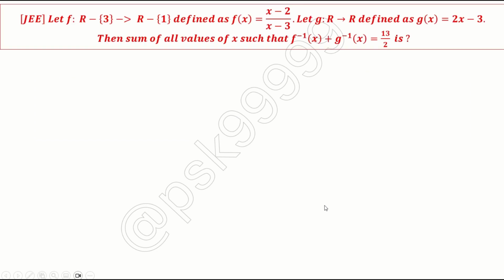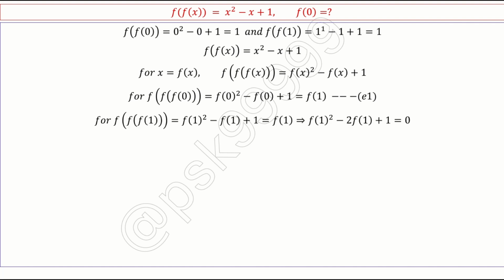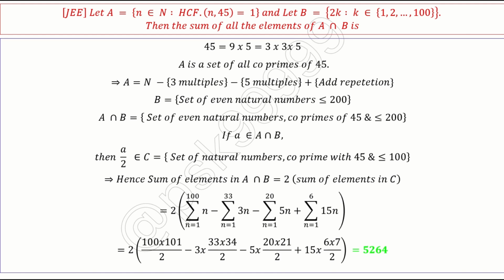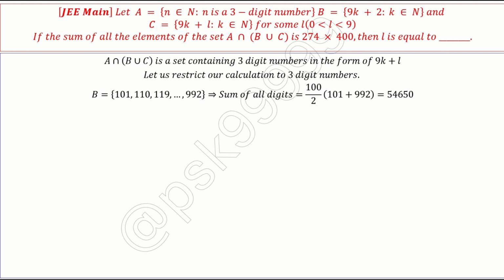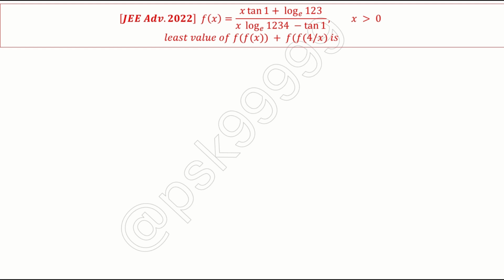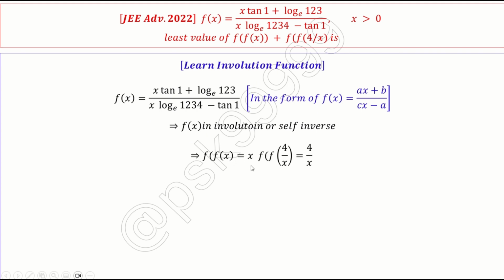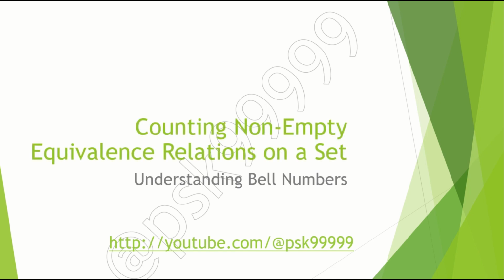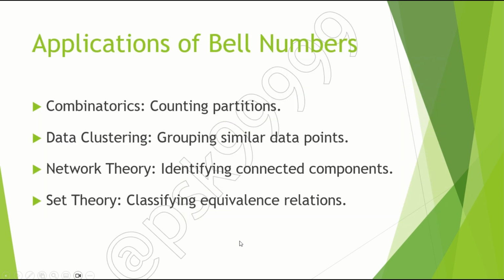Class XI XII JEE Engineering Entrance Relations Functions Part 3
Mathematics – Relations & Functions (Unit 1 & 2 of NCERT)
For Class XI, XII, JEE, BITSAT, Engineering Entrance.
For students from Class 11 to Class 12.

Counting Non-Empty Equivalence Relations on a Set – Understanding Bell tree and numbers

Understanding involution functions
Or Self inverse function.

[𝑱𝑬𝑬]  𝑳𝒆𝒕 𝒇: 𝑹−{𝟑} to  𝑹−{𝟏}  𝒅𝒆𝒇𝒊𝒏𝒆𝒅 𝒂𝒔 𝒇(𝒙)=(𝒙−𝟐)/(𝒙−𝟑). 𝑳𝒆𝒕 𝒈:𝑹→𝑹 𝒅𝒆𝒇𝒊𝒏𝒆𝒅 𝒂𝒔 𝒈(𝒙)=𝟐𝒙−𝟑.  𝑻𝒉𝒆𝒏 𝒔𝒖𝒎 𝒐𝒇 𝒂𝒍𝒍 𝒗𝒂𝒍𝒖𝒆𝒔 𝒐𝒇 𝒙 𝒔𝒖𝒄𝒉 𝒕𝒉𝒂𝒕 𝒇^(−𝟏) (𝒙)+𝒈^(−𝟏) (𝒙)=𝟏𝟑/𝟐  𝒊𝒔 ?

𝑓(𝑓(𝑥)) = 𝑥^2−𝑥+1,  𝑓(0)=?

[𝐽𝐸𝐸]  𝐿𝑒𝑡 𝐴 = {𝑛 ∈ 𝑁 : 𝐻𝐶𝐹. (𝑛, 45)= 1}  𝑎𝑛𝑑 𝐿𝑒𝑡 𝐵 = {2𝑘 : 𝑘 ∈ {1, 2, …, 100}}. 𝑇ℎ𝑒𝑛 𝑡ℎ𝑒 𝑠𝑢𝑚 𝑜𝑓 𝑎𝑙𝑙 𝑡ℎ𝑒 𝑒𝑙𝑒𝑚𝑒𝑛𝑡𝑠 𝑜𝑓 𝐴 ∩ 𝐵 𝑖𝑠

[𝐽𝐸𝐸 𝑀𝑎𝑖𝑛𝑠]  𝑇ℎ𝑒 𝑠𝑢𝑚 𝑜𝑓 𝑎𝑙𝑙 𝑡ℎ𝑒 𝑒𝑙𝑒𝑚𝑒𝑛𝑡𝑠 𝑜𝑓 𝑡ℎ𝑒 𝑠𝑒𝑡 {𝛼∈{1,2,…..,100}:𝐻𝐶𝐹(𝛼,24)=1} 𝑖𝑠 __________.

[𝑱𝑬𝑬 𝑴𝒂𝒊𝒏]  𝐿𝑒𝑡  𝐴 = {𝑛 ∈ 𝑁: 𝑛 𝑖𝑠 𝑎 3−𝑑𝑖𝑔𝑖𝑡 𝑛𝑢𝑚𝑏𝑒𝑟}  𝐵 = {9𝑘 + 2: 𝑘 ∈ 𝑁}  𝑎𝑛𝑑 𝐶 = {9𝑘 + 𝑙: 𝑘 ∈ 𝑁}  𝑓𝑜𝑟 𝑠𝑜𝑚𝑒 𝑙(0 less than 𝑙 less than 9)
𝐼𝑓 𝑡ℎ𝑒 𝑠𝑢𝑚 𝑜𝑓 𝑎𝑙𝑙 𝑡ℎ𝑒 𝑒𝑙𝑒𝑚𝑒𝑛𝑡𝑠 𝑜𝑓 𝑡ℎ𝑒 𝑠𝑒𝑡 𝐴 ∩ (𝐵 ∪ 𝐶) 𝑖𝑠 274 × 400, 𝑡ℎ𝑒𝑛 𝑙 𝑖𝑠 𝑒𝑞𝑢𝑎𝑙 𝑡𝑜 ________.

|𝑥+4|+ |𝑥−4|= 2|𝑥|  𝑎𝑛𝑑 |𝑥+1|+|5−𝑥|=6, 𝑡ℎ𝑒𝑛 𝑥 𝑏𝑒𝑙𝑜𝑛𝑔𝑠 𝑡𝑜 ..?

[𝑱𝑬𝑬 𝑨𝒅𝒗. 𝟐𝟎𝟐𝟐]   𝑓(𝑥)=(𝑥 tan⁡1+ log_𝑒⁡123)/(𝑥 log_𝑒⁡1234  −tan⁡  (1),
 𝑥 greater than 0  𝑙𝑒𝑎𝑠𝑡 𝑣𝑎𝑙𝑢𝑒 𝑜𝑓 𝑓(𝑓(𝑥)) + 𝑓(𝑓(4/𝑥) 𝑖𝑠

[𝐽𝐸𝐸 𝑀𝑎𝑖𝑛𝑠 2025]   𝑇ℎ𝑒 𝑛𝑢𝑚𝑏𝑒𝑟 𝑜𝑓 𝑛𝑜𝑛−𝑒𝑚𝑝𝑡𝑦 𝑒𝑞𝑢𝑖𝑣𝑎𝑙𝑒𝑛𝑐𝑒 𝑟𝑒𝑙𝑎𝑡𝑖𝑜𝑛𝑠 𝑜𝑛 𝑡ℎ𝑒 𝑠𝑒𝑡 {1,2,3} 𝑖𝑠 :